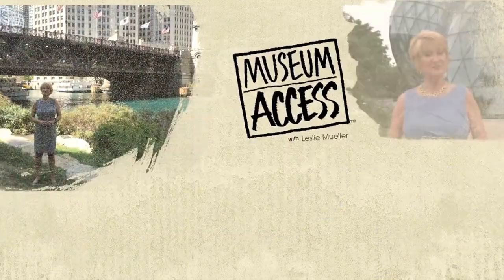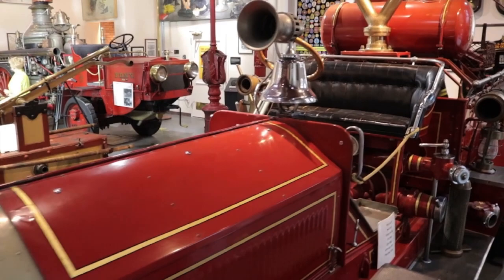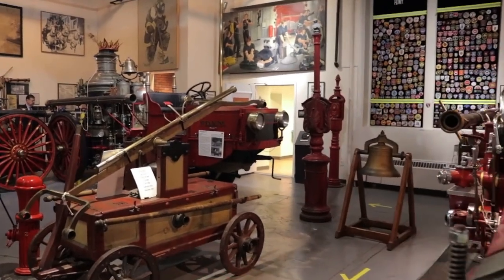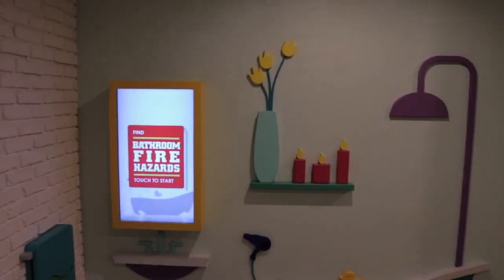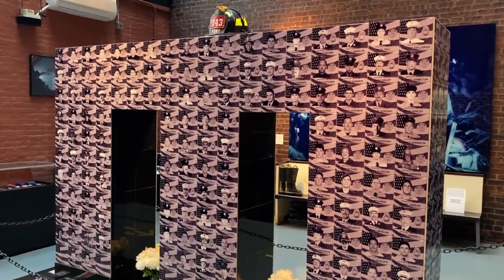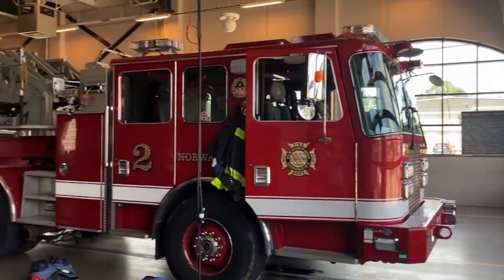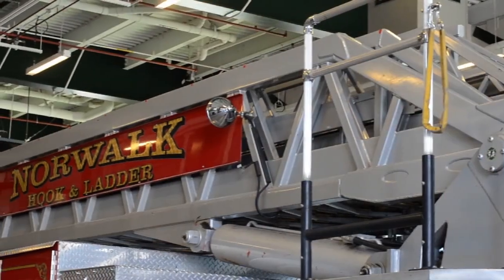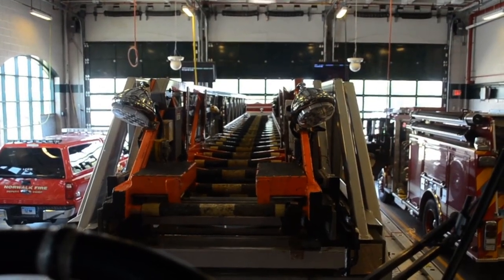Season 4/ Ep. 5: New York City Fire Museum - New York, NY - Trailer